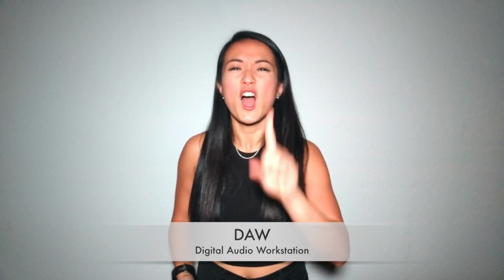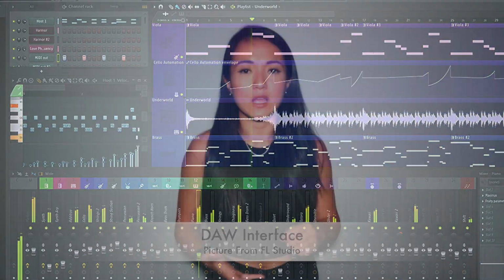What is EDM, Electronic Music? What are EDM Genres: House, Trance, Trap, Dubstep?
An introduction to:
- What is EDM(Electronic Dance Music)?
- What is Electronic Music?
- What are EDM Genres?
- What's the difference between Top 4 EDM Genres: House, Trance, Trap, and Dubstep.

As a huge EDM fan who always go to all kinds of EDM events or festivals, I always get asked by my friends,
"Hey, Ruxi. What is EDM? Why are you so into it?"
Therefore, I decided to spend some time on making this video so that many more people could understand EDM and start to listen to EDM, because EDM has brought so much positive energy to my life, and I hope more people could be positively impact by EDM.